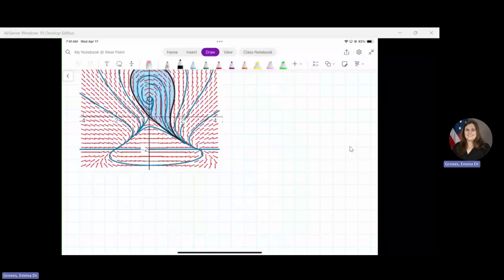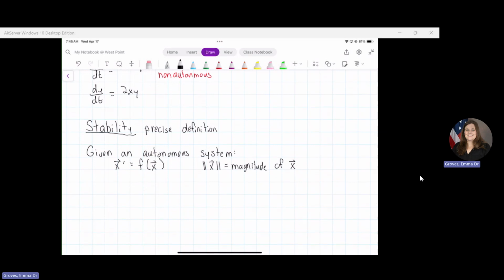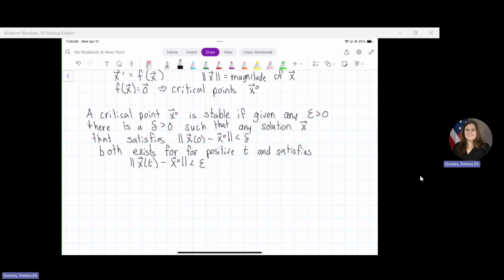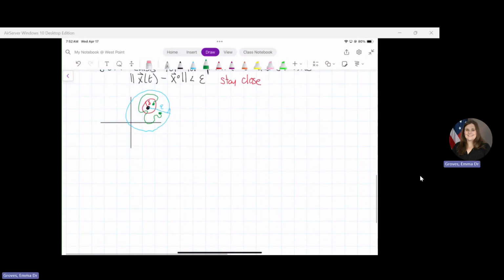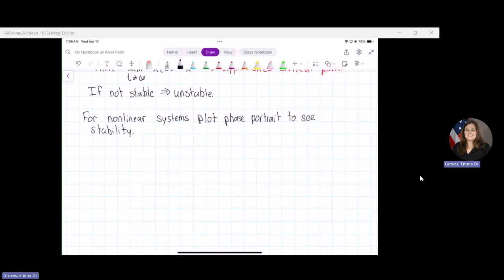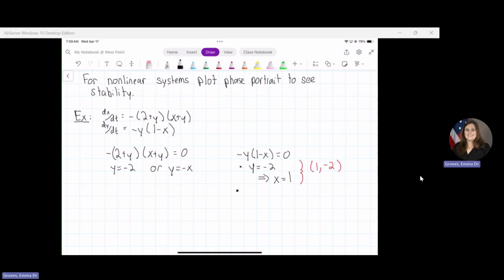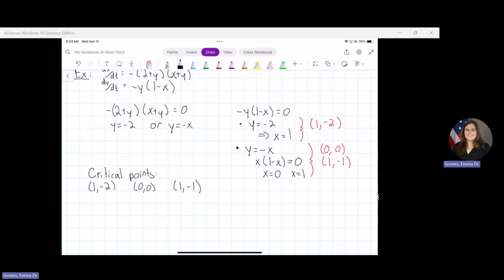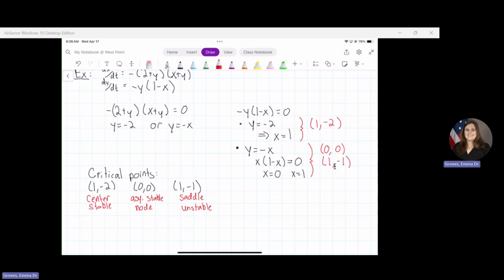Critical Points of Nonlinear Systems